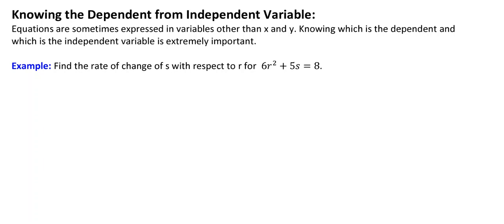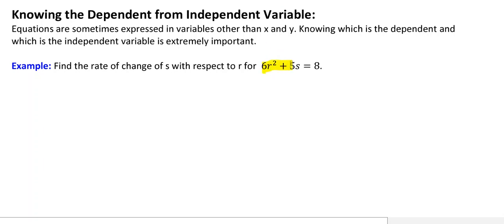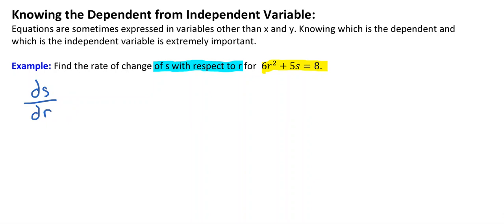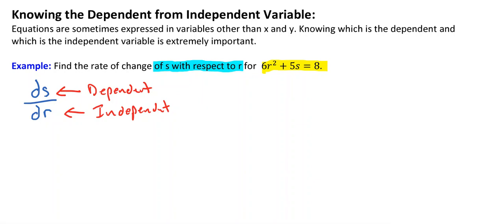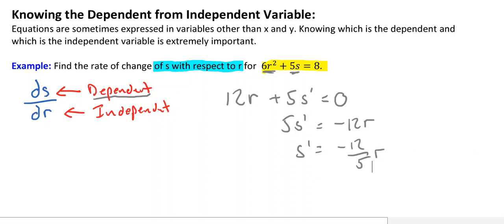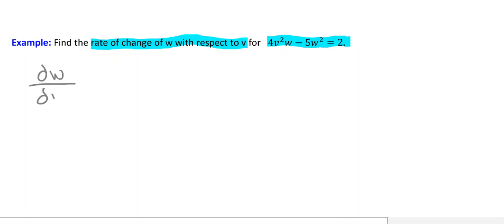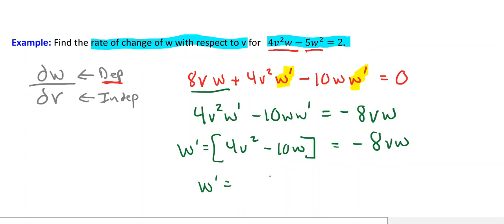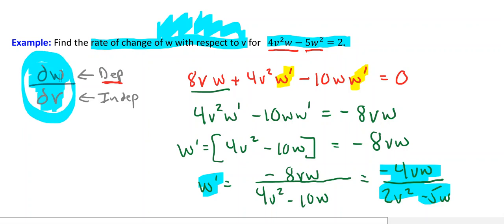Implicit Differentiation: Knowing Dependent and Independent Variables